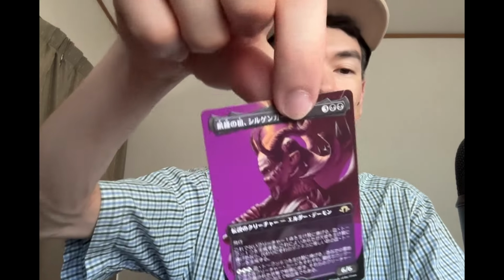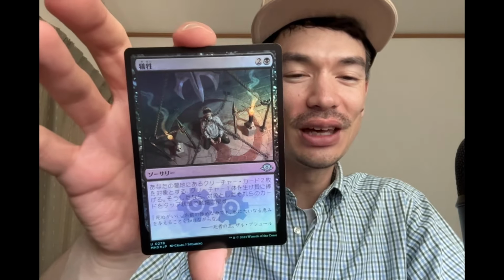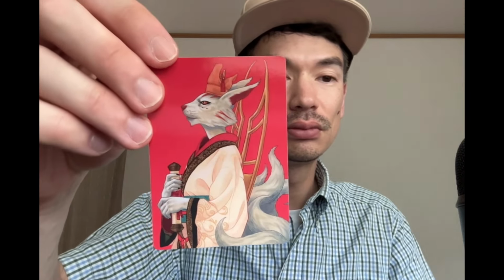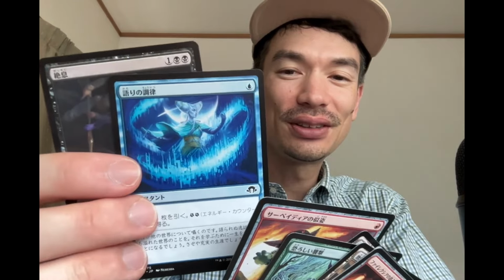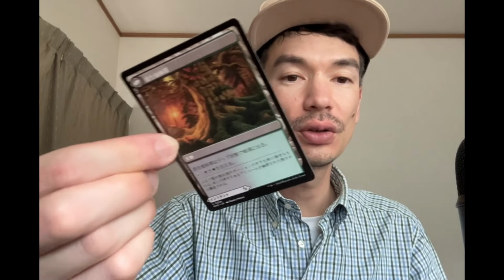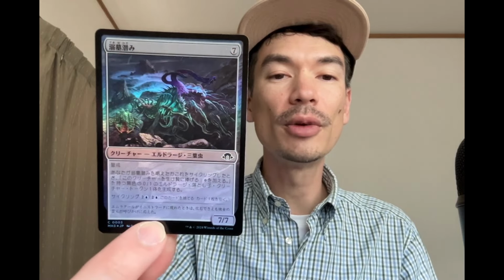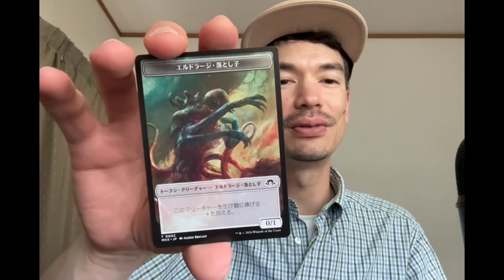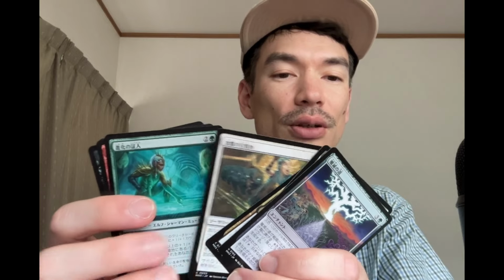Magic the Gathering Arena | Modern Horizons 3 Prerelease Deck Opening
Today: opening some physical product.